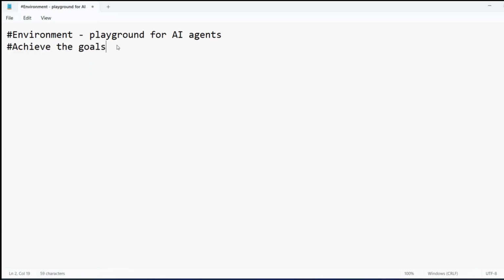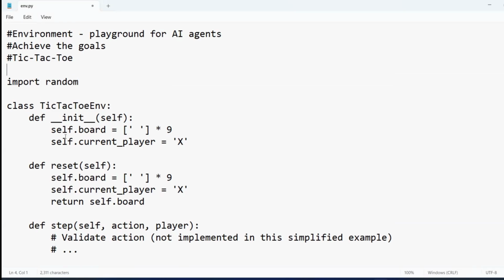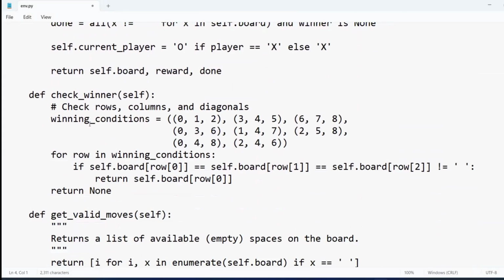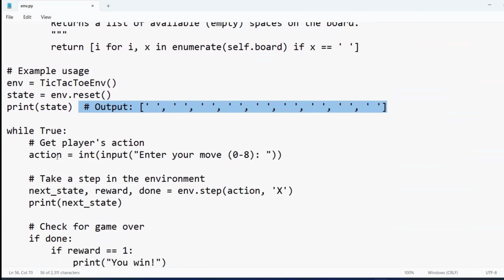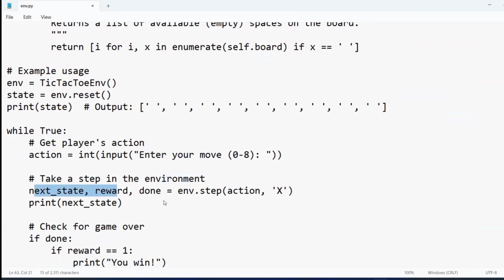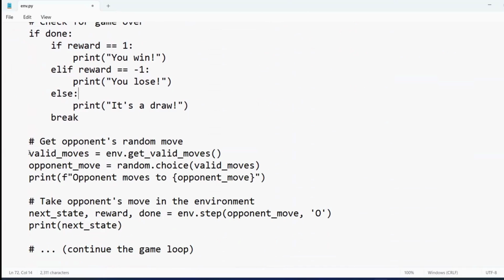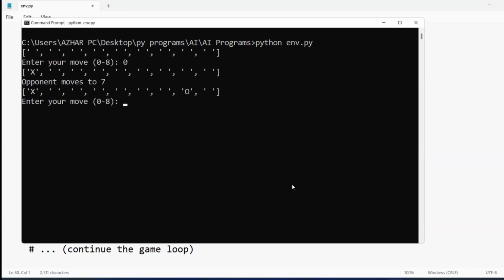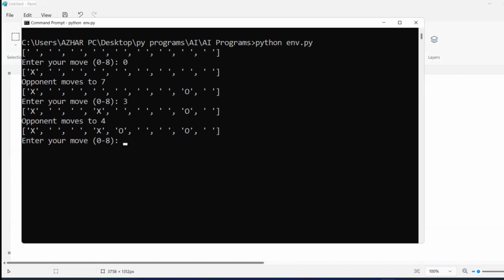what is an environment in Artificial Intelligence. Explaining with simple program.